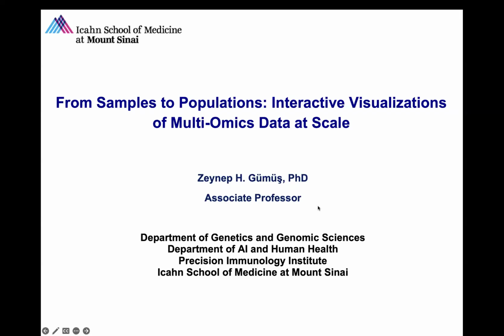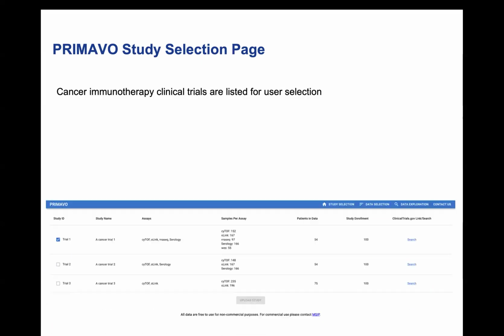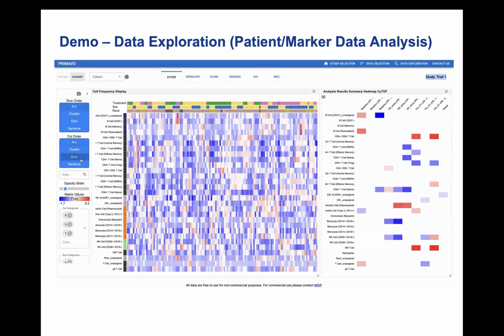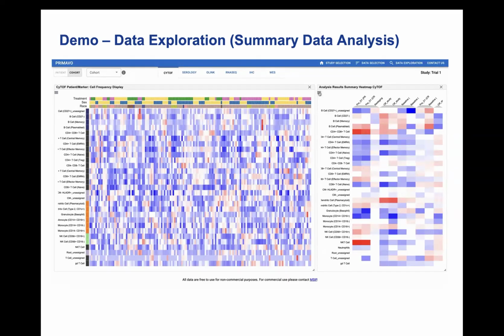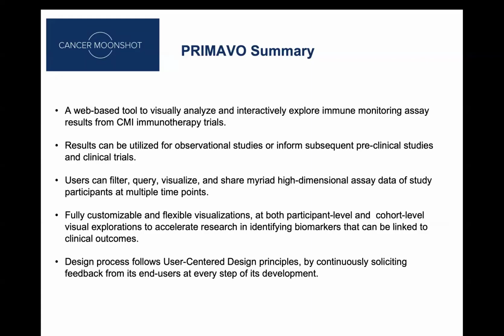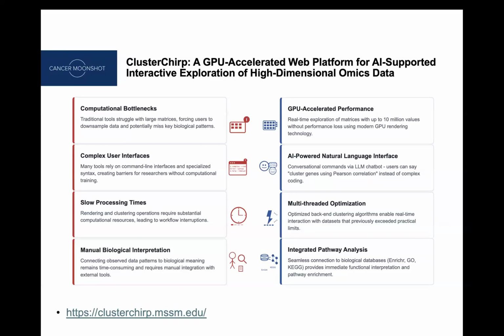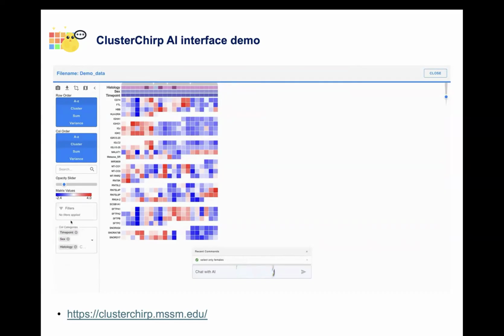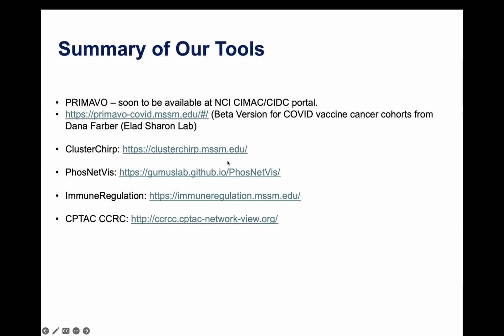Zeynep Gümus: From Samples to Populations: Interactive Visualizations of Multi-Omics Data at Scale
Prof. Zeynep Gümus, Mount Sinai, NY presents her recent work as part of the BioVis meetup series